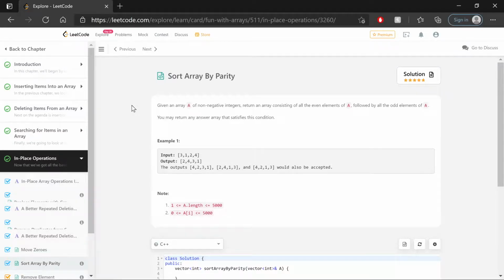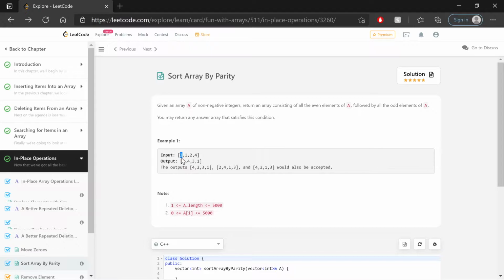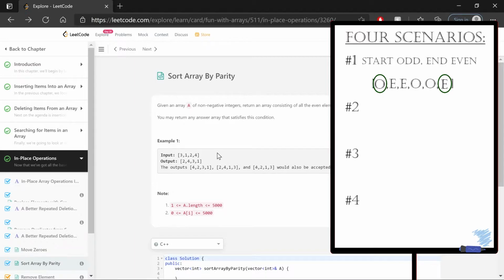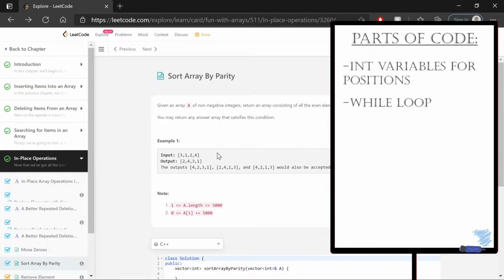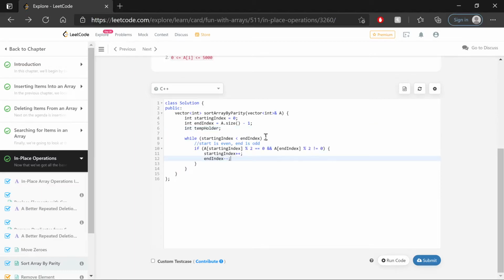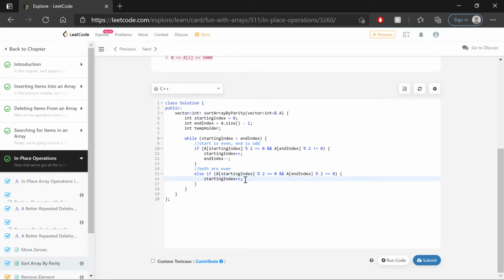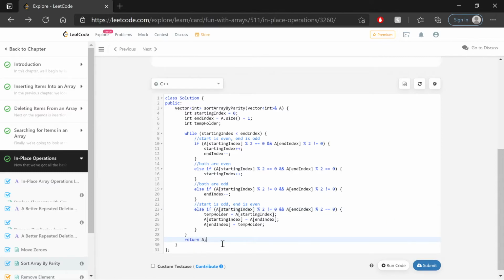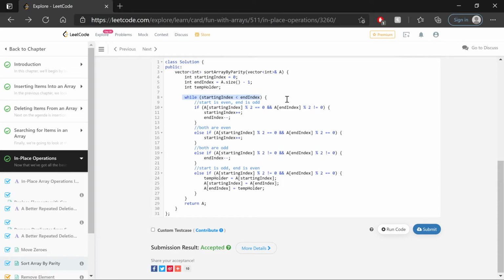Sort Array by Parity in C++ - A LeetCode Journey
A detailed explanation for solving the "Sort Array by Parity" problem in C++ on the LeetCode website.  This video is part of a series where I work through all the free problems on LeetCode (i.e. no Premium access required).  Whether you are working on improving your coding or prepping for a technical interview, I wish you the best of luck and hope that this video can provide a bit of help!

Chapters:
0:00 - Intro
0:33 - Planning
8:32 - Coding
15:16 - Analysis